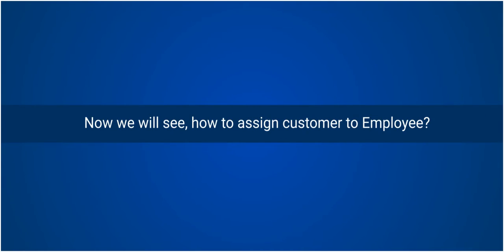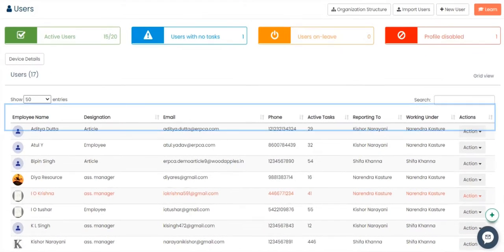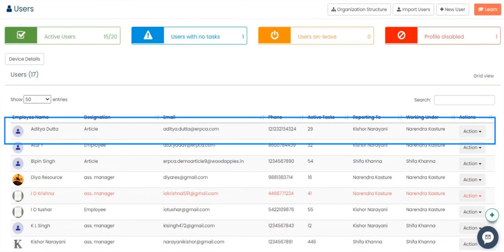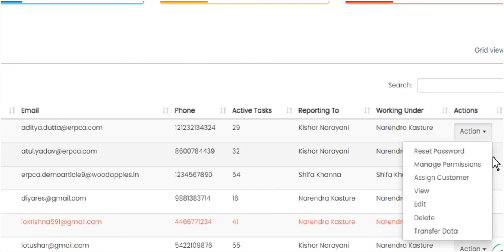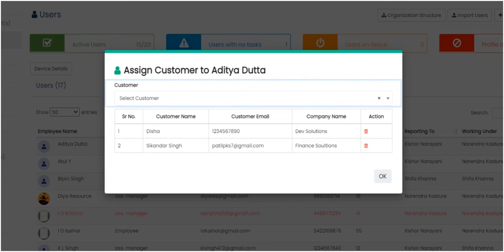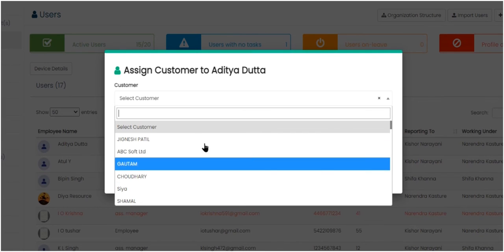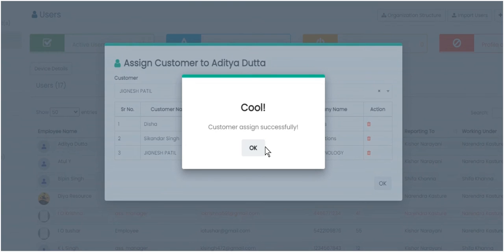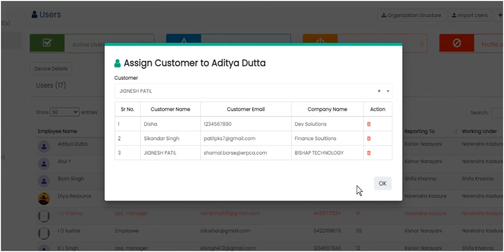Simplified Customer Assignments: Assign Multiple Customers to One Resource in ERPCA!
Welcome to our ERPCA tutorial, where we unlock the potential of resource management! In this video, we guide you through the step-by-step process of assigning multiple customers to a single resource in the User module. Learn how one resource can seamlessly become the Account Manager for several customers, gaining the ability to oversee tasks and billing related to these assigned clients.

🔵 Explore the tutorial to discover:

How to assign multiple customers to a single resource in ERPCA.
The advantages of efficient resource management.
Empowering your Account Managers for streamlined customer management.
Optimize your team's efficiency by mastering the art of assigning multiple customers to a single resource with ERPCA.

In this tutorial, we'll navigate the Users page, delve into employee details, and guide you through the process of assigning customers to employees for effective resource allocation. Practice with ease and elevate your resource management game with ERPCA!"

ERPCA tutorial
Resource management
Customer assignment
User module in ERPCA
Efficient team allocation
Account Manager role
Multiple customers to one resource
Streamlined customer management
Team efficiency optimization
ERPCA user interface
Employee details in ERPCA
Task and billing oversight
Resource allocation strategies
User access control
Employee-Customer relationship
Tutorial for multiple customer assignment
ERPCA workflow enhancement
Account Manager responsibilities
User module features
ERPCA user practices